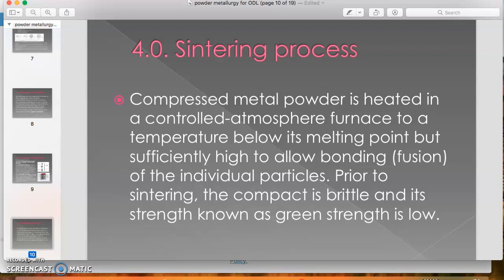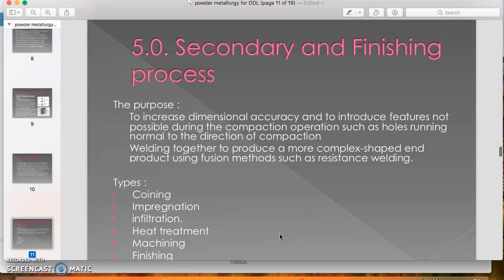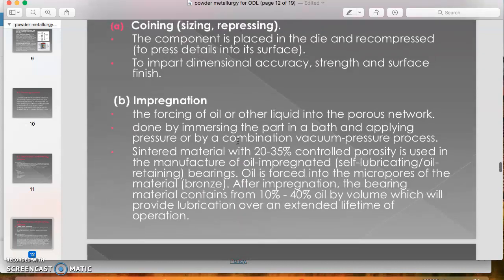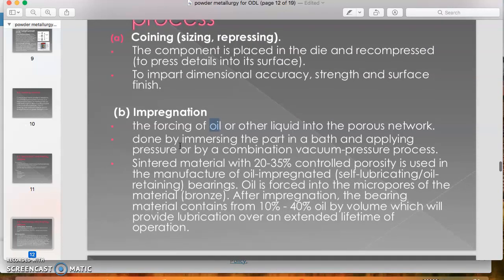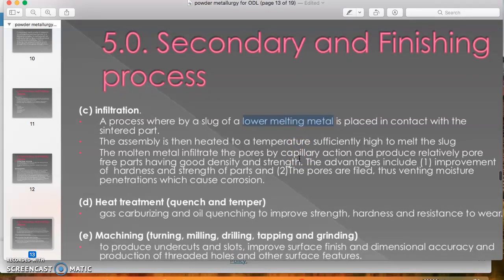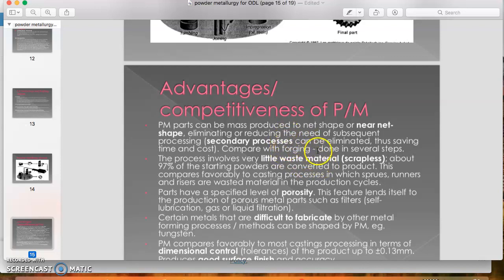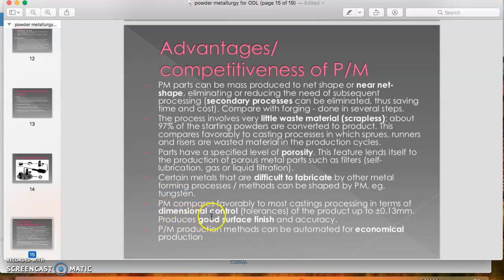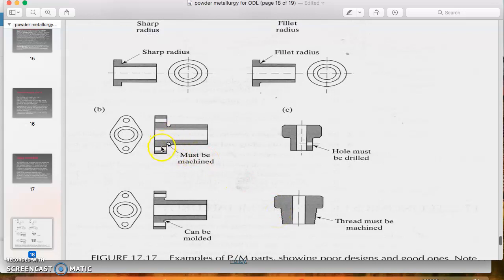Powder Metallurgy Part 2